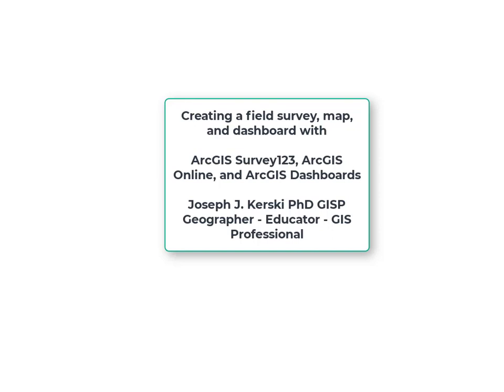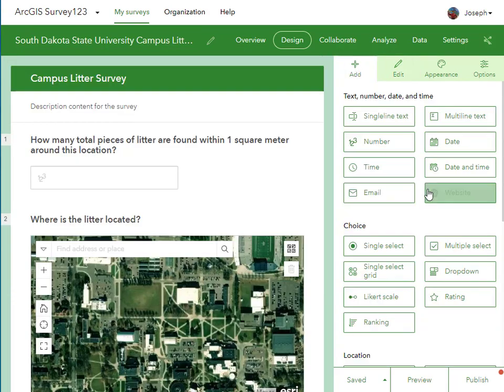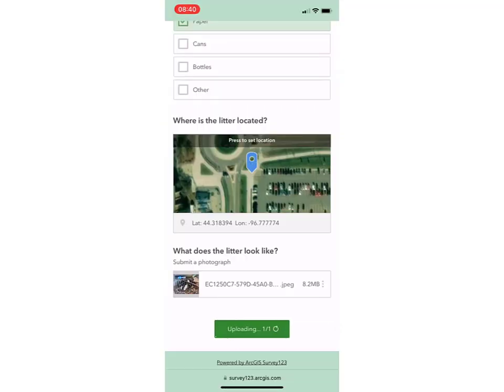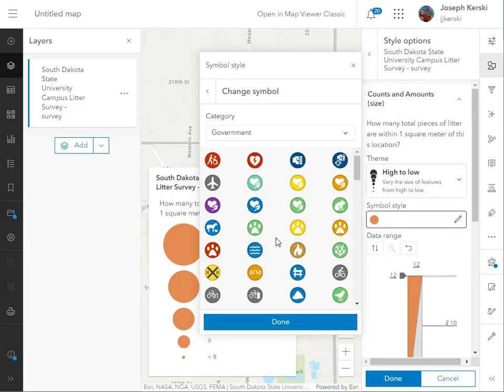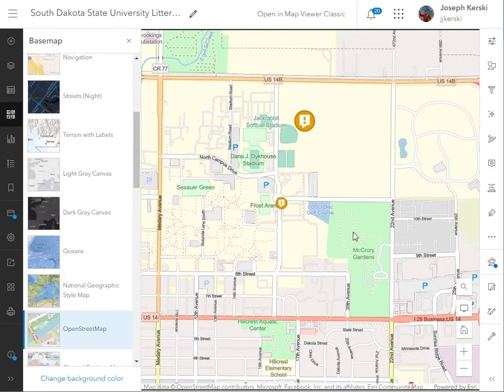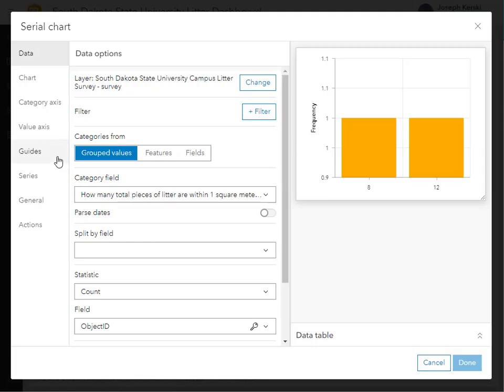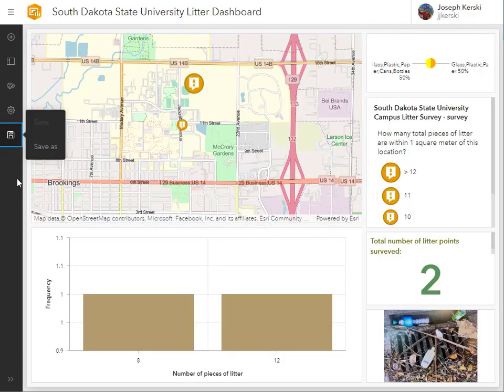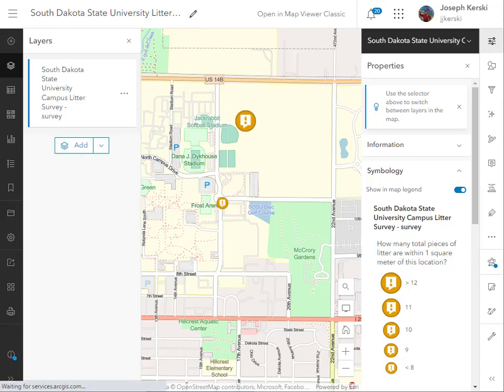Creating a Survey123, an ArcGIS Map, and an ArcGIS Dashboard - 3x speed with narration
Creating a Survey123, ArcGIS Map, and an ArcGIS Dashboard - at 3x speed with narration.   This channel also contains several silent versions - at 1x and at 3x speeds.